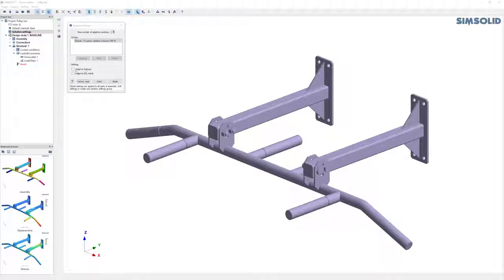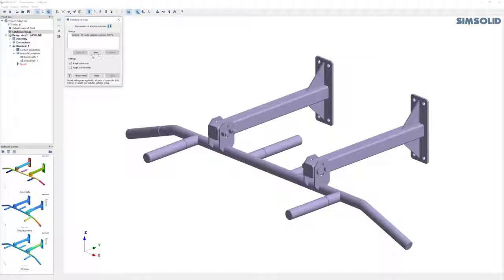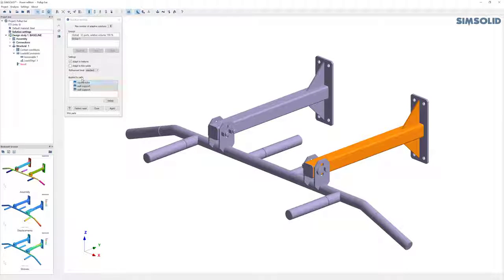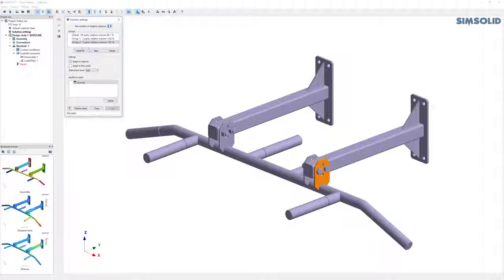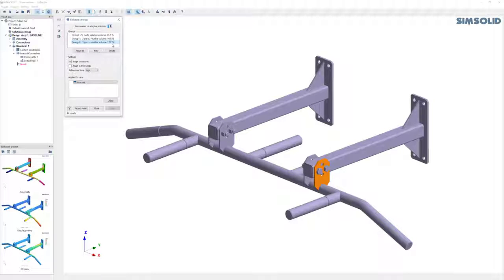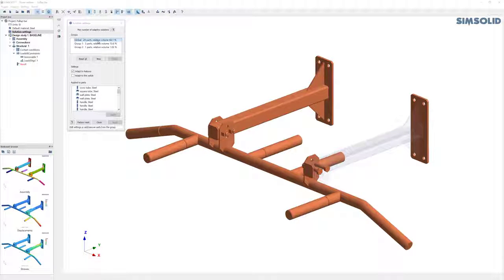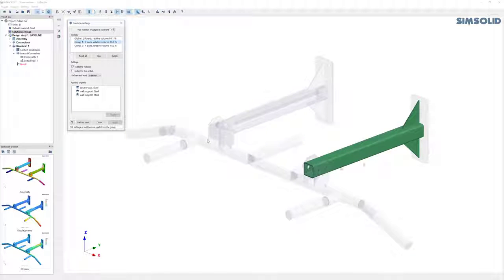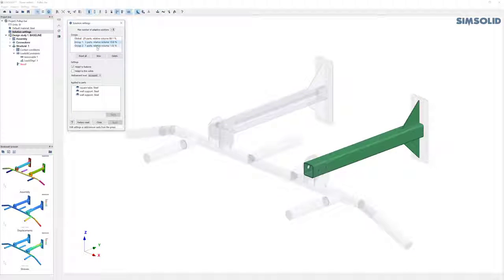SimSolid solution settings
Here is a quick video to show you how to control analysis accuracy in SimSolid without meshing.  Our unique solution settings approach allows easy adjustment of both global and local solution detail.